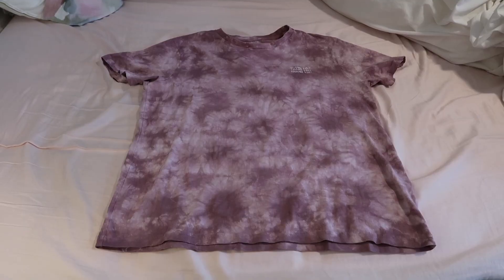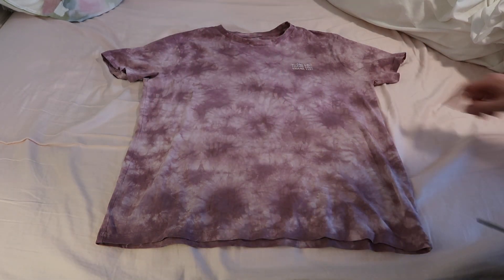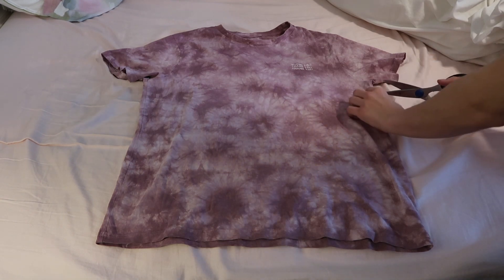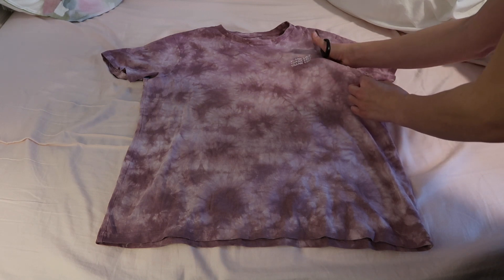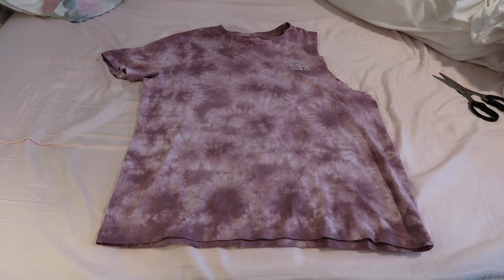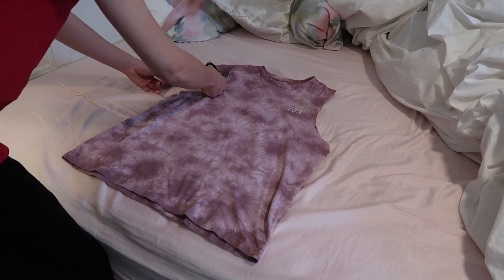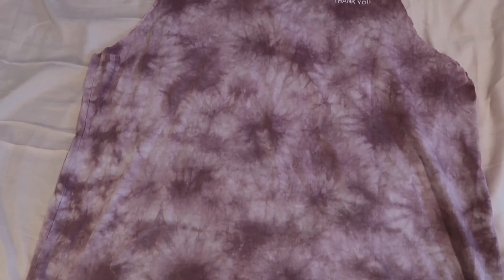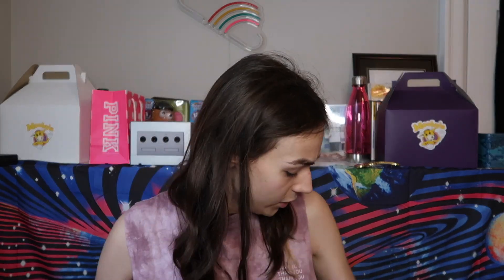HOW TO MAKE A TANK TOP OUT OF A SHIRT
Devin Grayson
ZdblU Outdoors